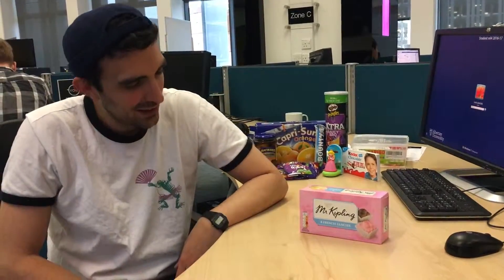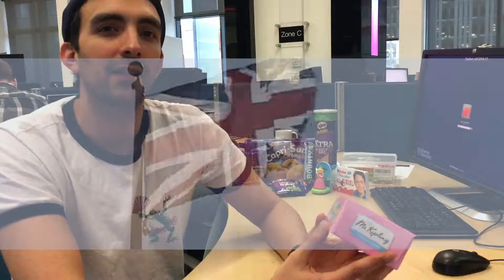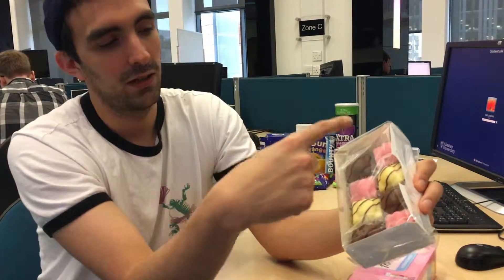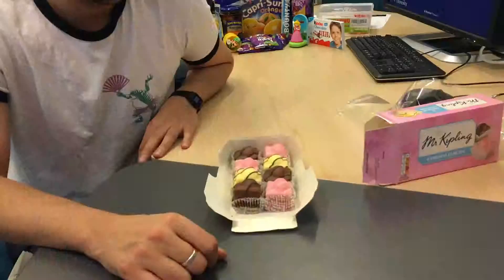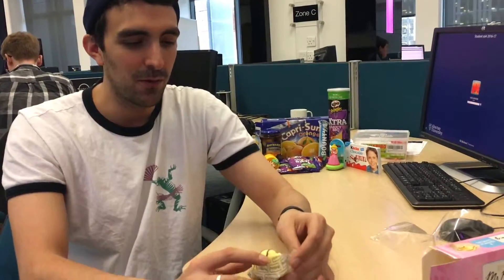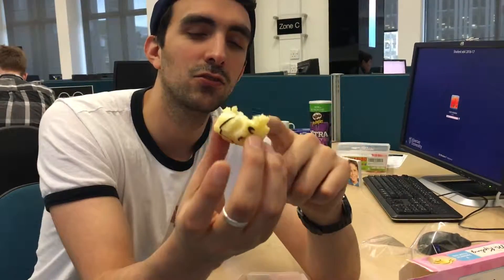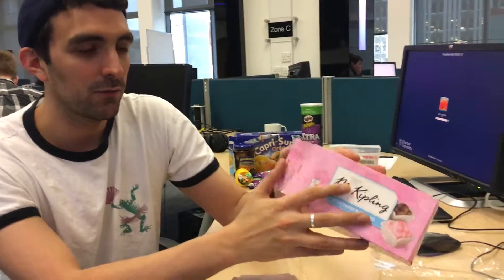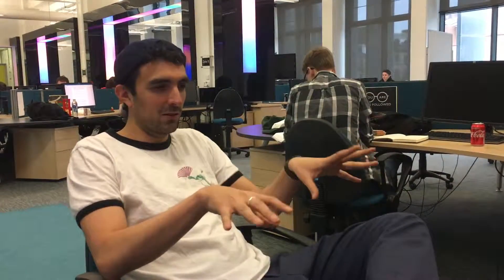Pab's Review: Mr. Kipling's French Fancies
Original Airdate: February 28th, 2017. One Pab stares down eight exceedingly good cakes: who comes out on top? Only one way to find out.